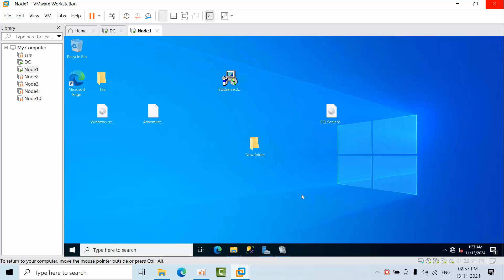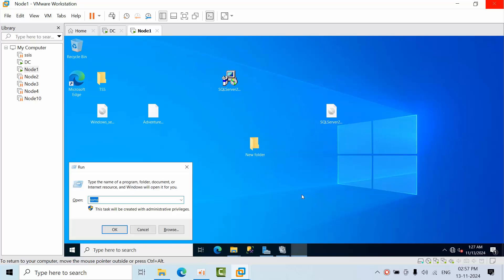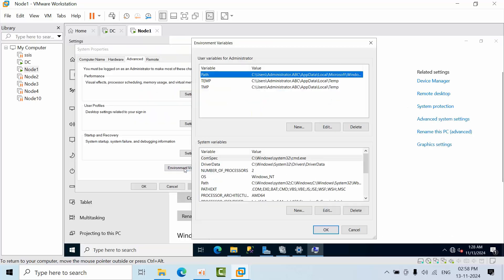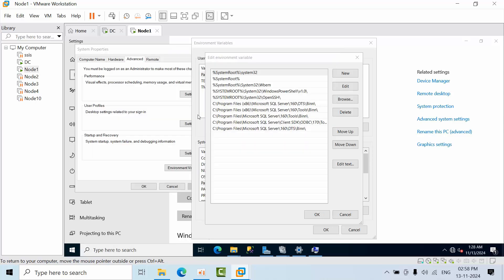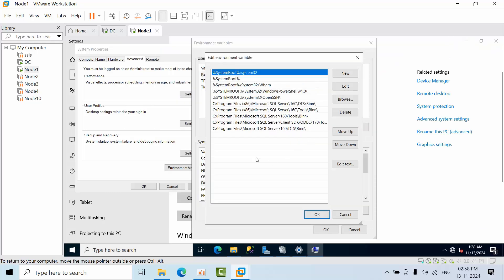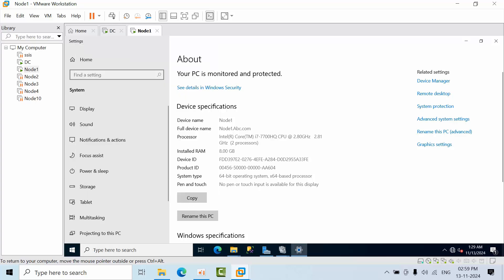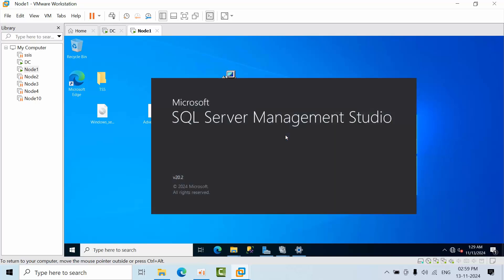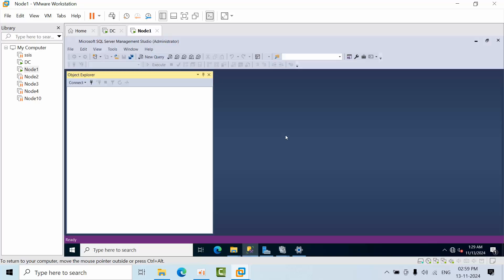How to Create a Shortcut to Open SQL Server Management Studio SSMS from RUN or Command Prompt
MS SQL DBA Tech Support